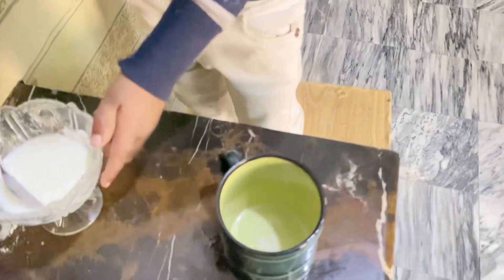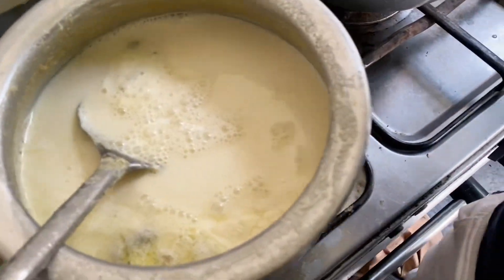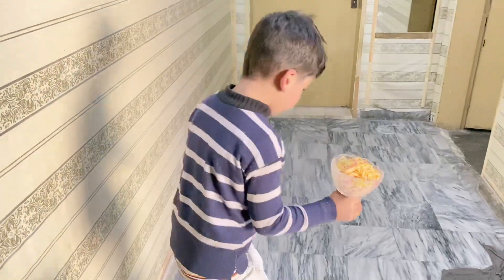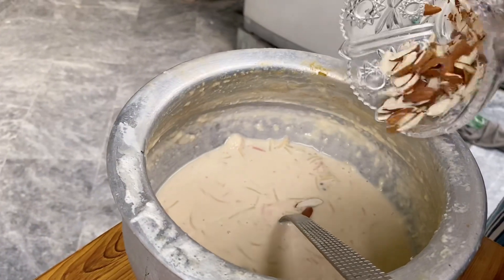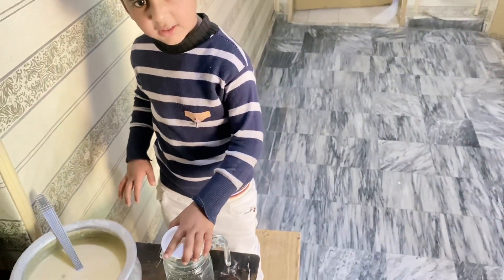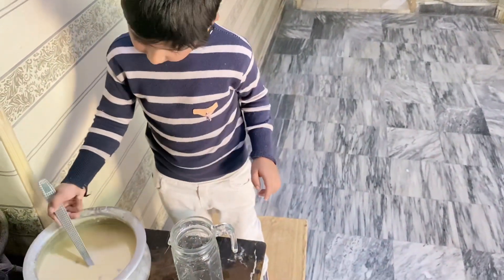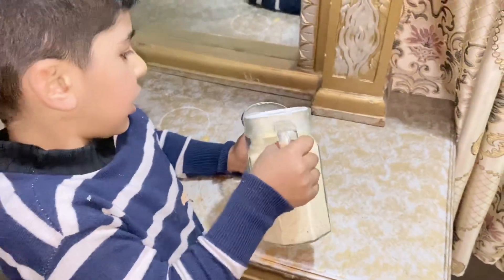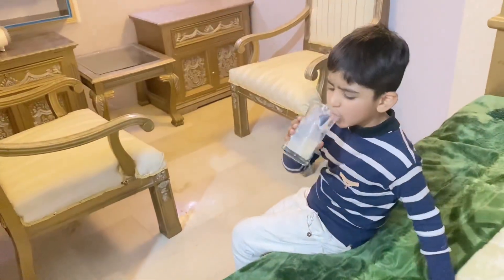Falooda Receipe // Easy & Quick Receipe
Recipe in English:
Ingredients:
-Pani (Water) 1 & ½ Cups
-Cheeni (Sugar) 1 & ½ tbs
-Tukh malanga (Basil leaves) 1 & ½ tbs soaked in water
-Pani (Water) as required

Directions:
-In saucepan,add water,sugar,corn flour and mix well.
-Turn on the flame and keep stirring until it becomes transparent,thick and glossy.
-Put the cornflour mixture in squeeze bottle/piping bag,press the hot corn flour mixture though squeeze bottle into ice chilled water such that the strands of noodles are immersed completely in the cold water.

Directions:
-Saucepan mein pani,cheeni aur corn flour dal ker ache tarhan mix ker lein.
-Chulhay ko on ker lein aur musalsal chamcha chalatay rahein yahan tak ka mixture transparent,garha aur glossy ho jaye.
-Corn flour mixture ko squeeze bottle/piping bag mein dal dein,bottle ko press ker ka hot corn flour mixture ko thanday pani mein squeeze ker lein aur noodles strands ko thanday pani mein bheega rehnay dein.
-Glass mein tukh malanga dal ker 30 minutes kliya pani mein bheego dein.